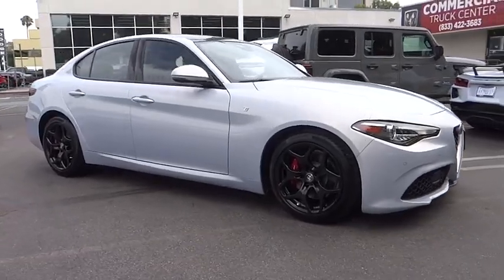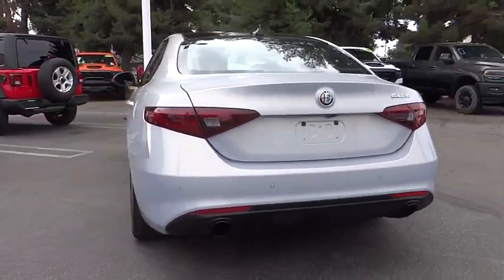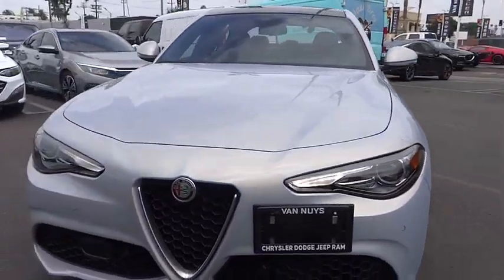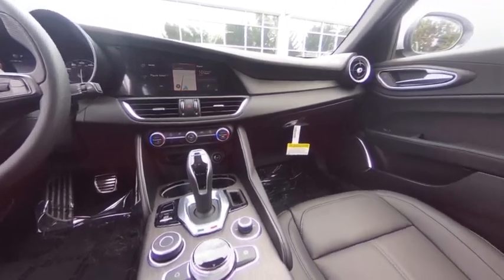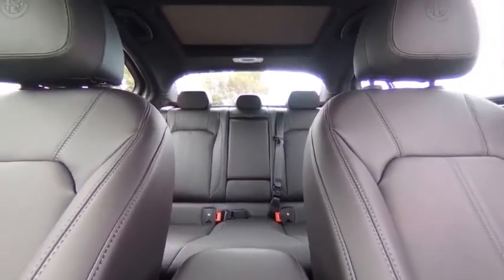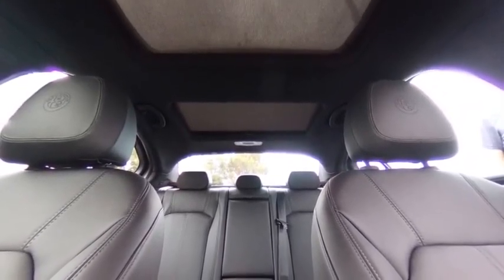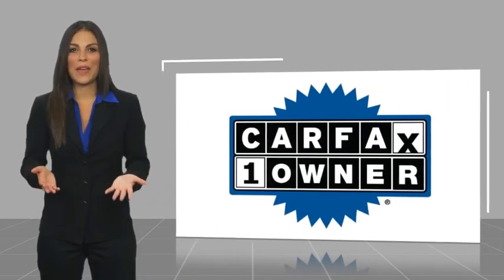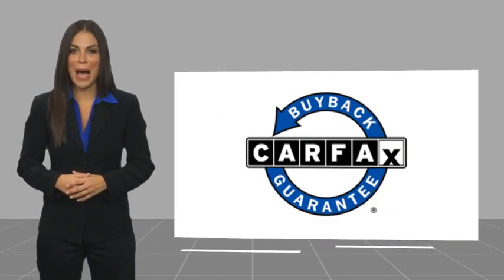2022 Alfa Romeo Giulia VAN NUYS LOS ANGELES SAN FERNANDO VALENCIA CANOGA PARK PV18109A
2022 Alfa Romeo Giulia TI RWD

RUSSELL WESTBROOK CHRYSLER DODGE JEEP RAM PROUDLY SERVICING VAN NUYS, LOS ANGELES, SAN FERNANDO, VALENCIA, CANOGA PARK, & SURROUNDING SOUTHERN CALIFORNIA LOCATIONS. THIS GRAY 2022 Alfa Romeo GIULIA IS EQUIPPED WITH A Engine: 2.0L 280HP I4 DI Turbo, AUTOMATIC TRANSMISSION, AND RECEIVES AN ESTIMATED 24 City/33 Hwy MPG. CONTACT RUSSELL WESTBROOK CHRYSLER DODGE JEEP RAM OF VAN NUYS TO SCHEDULE A TEST DRIVE AND TAKE THIS 2022 Alfa Romeo GIULIA HOME TODAY, OR VISIT OUR SHOWROOM CONVENIENTLY LOCATED AT 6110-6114 VAN NUYS BLVD VAN NUYS, CA 91401. STOCK #: PV18109A | 2022 Alfa Romeo Giulia Ti RWD HEATED STEERING WHEEL TRACTION CONTROL 2022 Alfa Romeo GIULIA TI RWD 24/33 City/Highway MPG If you like a large selection, friendly service and easy financing then you'll love the fun atmosphere. Come visit us on auto row on Van Nuys Blvd. Open late 7 days a week. Clean CARFAX. This Vehicle is Located at: Van Nuys Chrysler Dodge Jeep Ram ; 6110 Van Nuys Blvd, Van Nuys CA 91401. Dealer Installed accessories are optional and may be purchased for an additional charge.All prices subject to government fees and taxes, any finance charges, any dealer document preparation charge, and any emission testing charge.While we make every effort to ensure the data listed here is correct, there may be instances where some of the factory rebates, incentives, options or vehicle features may be listed incorrectly as we get data from multiple data sources. PLEASE MAKE SURE to confirm the details of this vehicle (such as what factory rebates you may or may not qualify for) with the dealer to ensure its accuracy. Dealer cannot be held liable for data that is listed incorrectly. STOCK #: PV18109A | VIN: ZARFAMBN9N7660047 | 2022 Alfa Romeo Giulia Ti RWD HEATED STEERING WHEEL TRACTION CONTROL Van Nuys Chrysler Dodge Jeep Ram